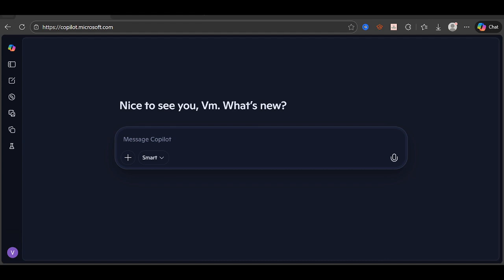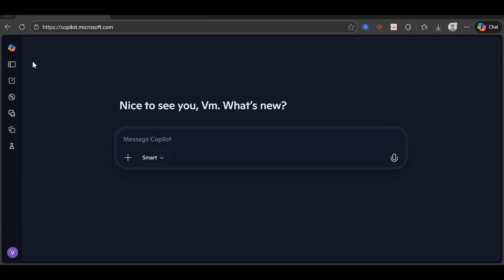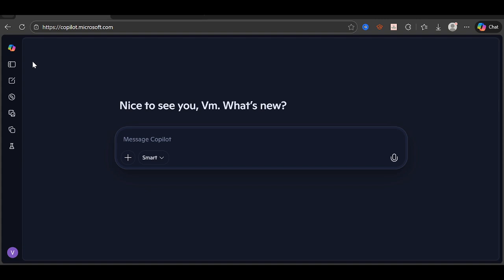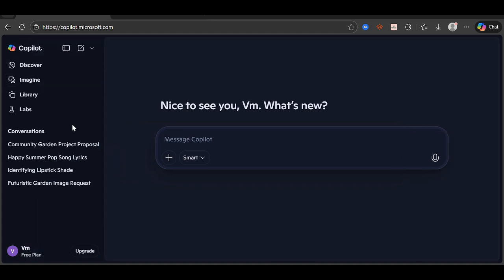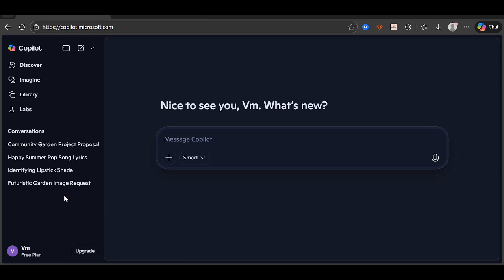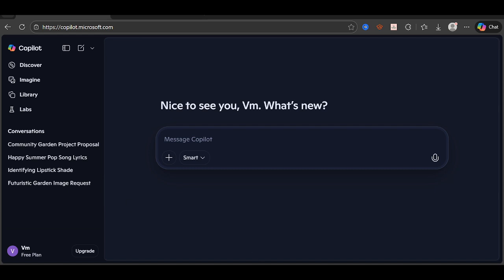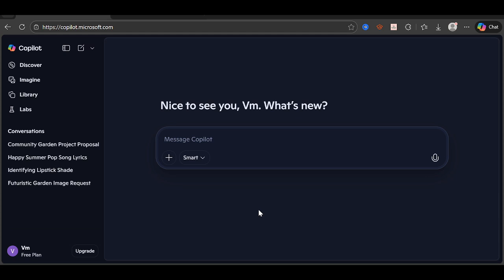How to View History in Microsoft Copilot 2026 (Check History Quickly)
In this video, we delve into the process of reviewing your history in Microsoft Copilot, a powerful tool for enhancing productivity and workflow. Understanding how to access and manage your history can significantly streamline your tasks and improve your efficiency in using the software.

By watching this tutorial, you'll learn the exact steps to view your history, ensuring you maximize the benefits of Microsoft Copilot.